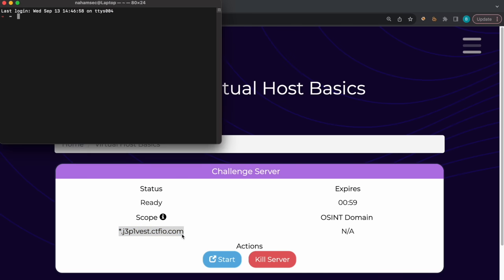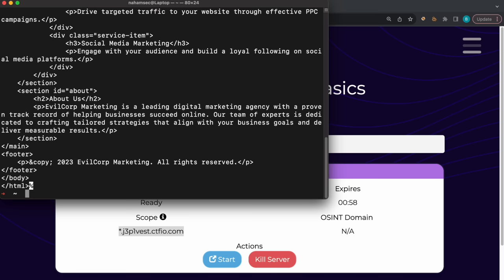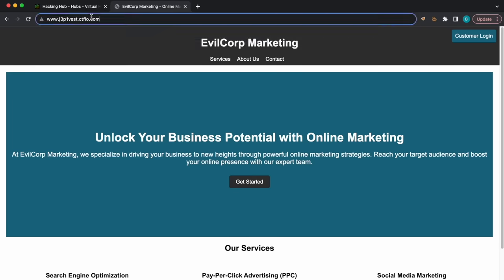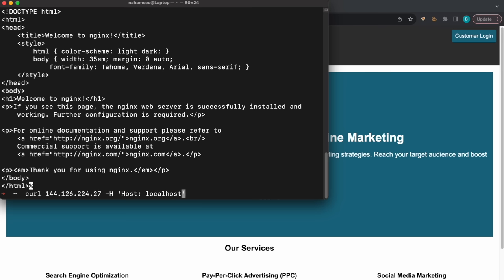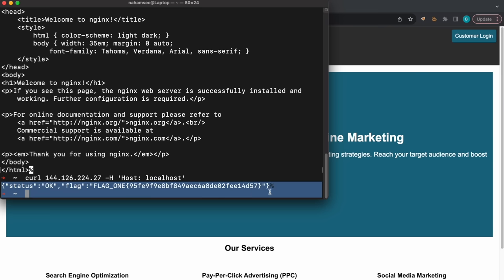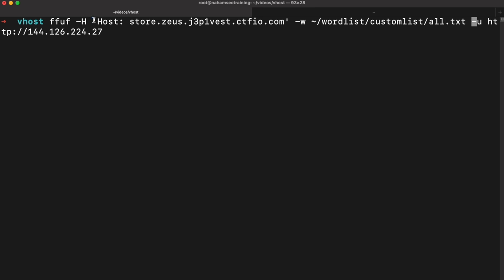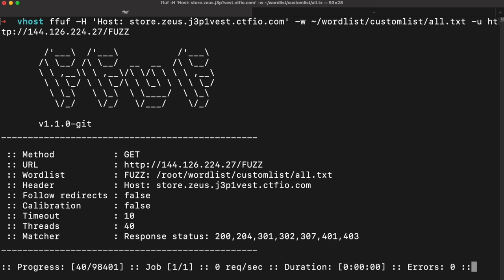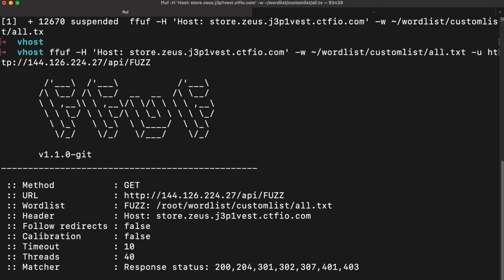How to Look For Virtual Hosts // How To Bug Bounty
Here's the demo  from the video